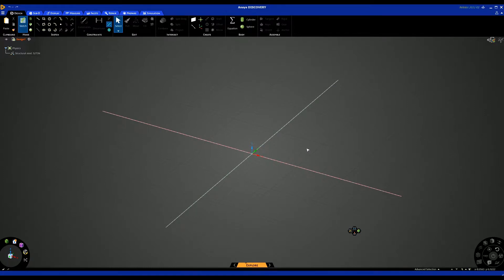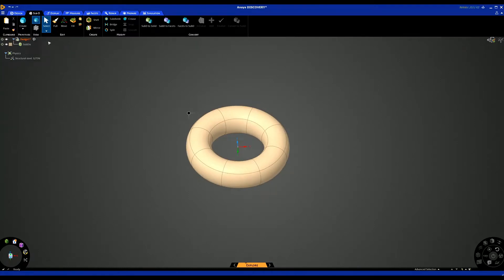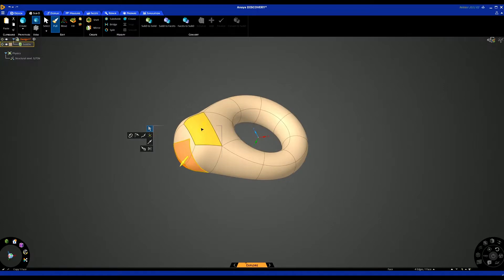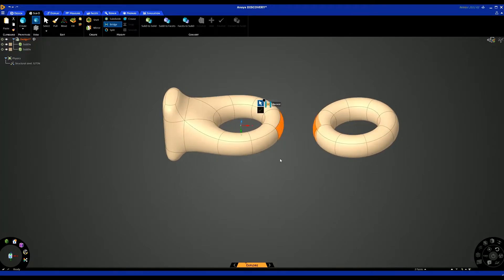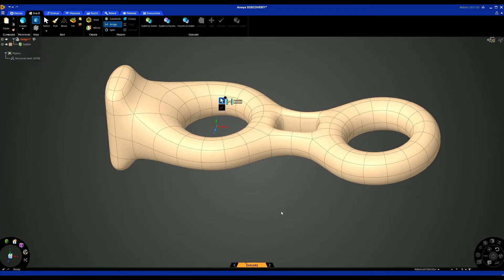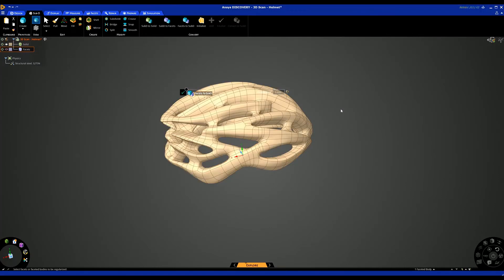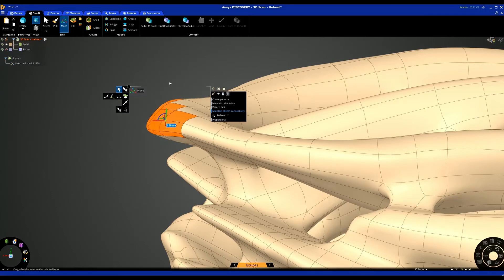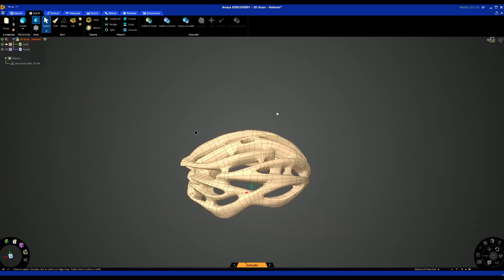Ansys Discovery - Sub D Modelling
In this video we look at the Sub-D module within Ansys Discovery and some of the tools and how they work.

Please note this module is still in the Beta phase so hasn't been fully released but. This video may show you some useful tools and things to come in Ansys Discovery.